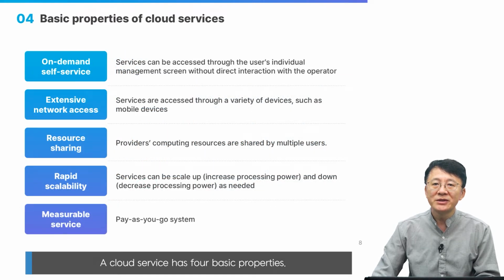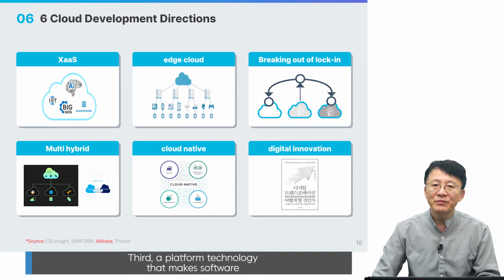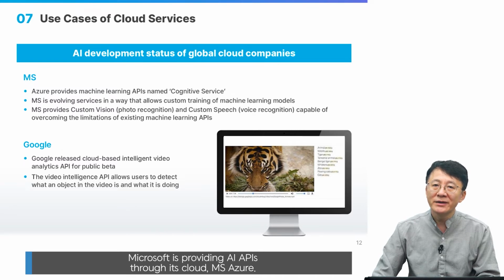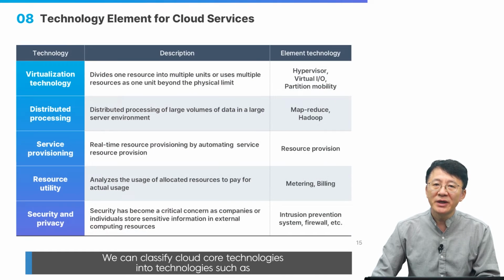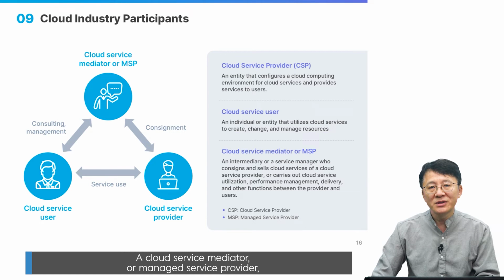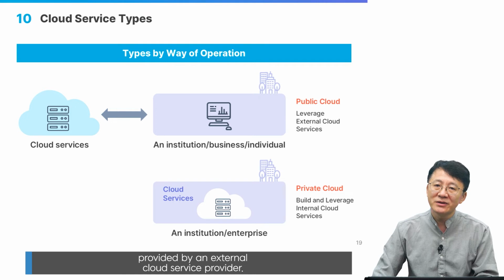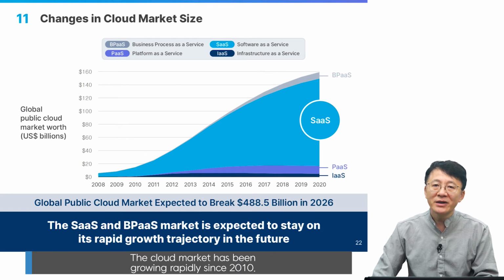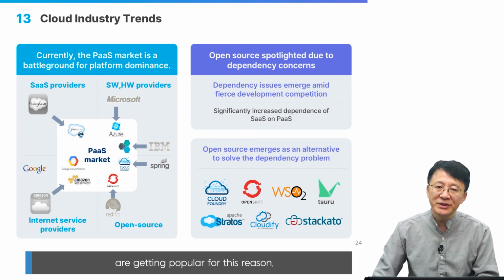1-1. Basics of Cloud Services Part1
This lecture introduces the basic concepts and types of cloud services and their technical fundamentals.